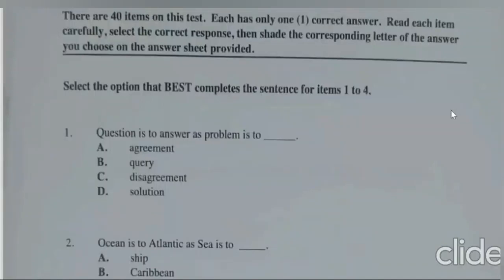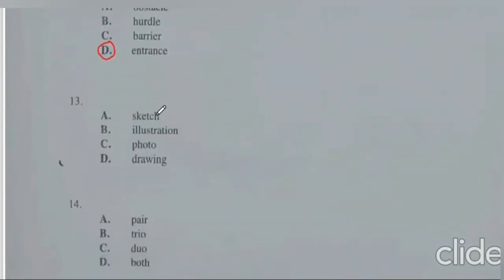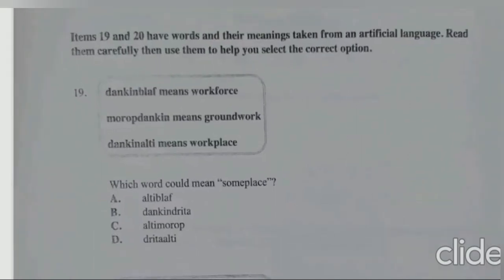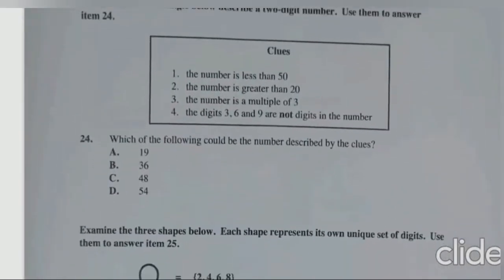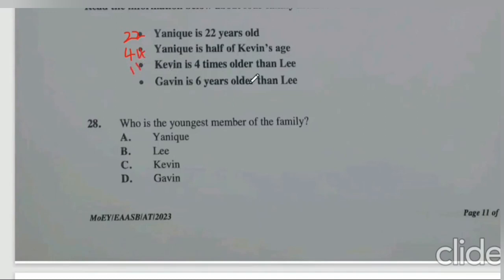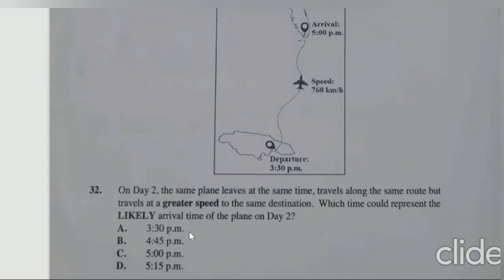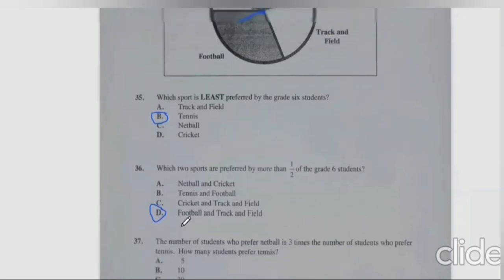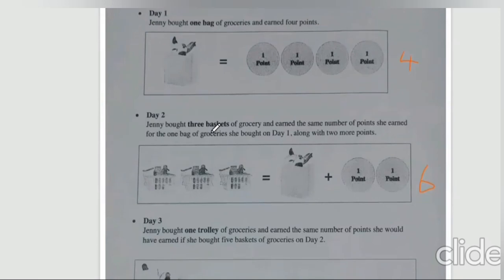PEP paper 2023. review and practice.